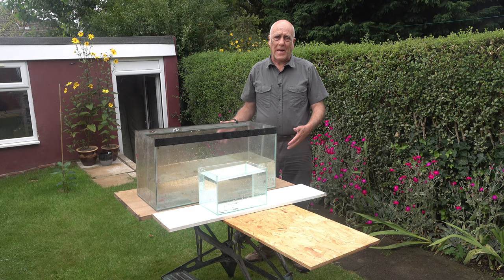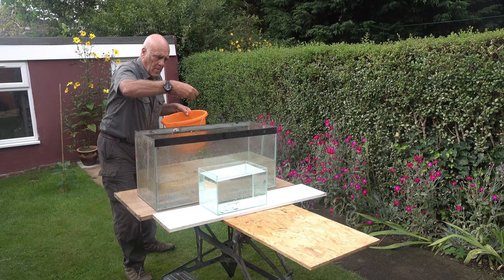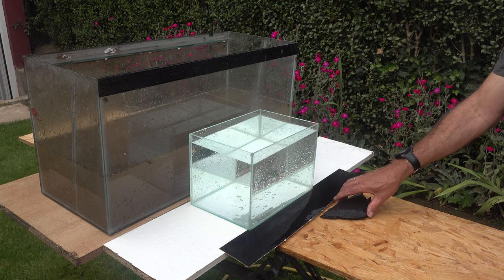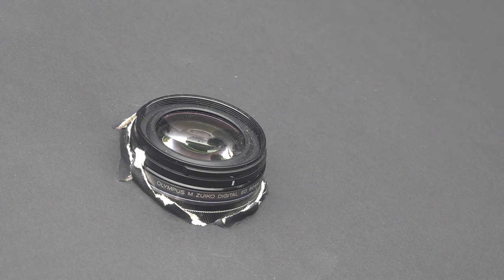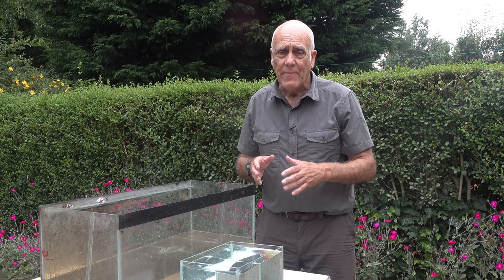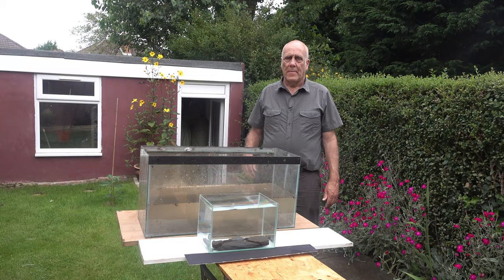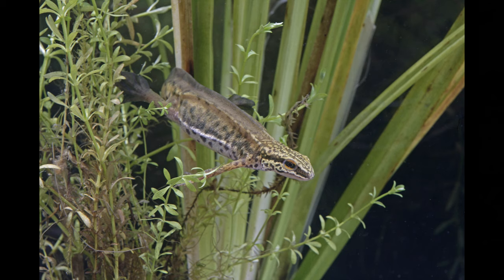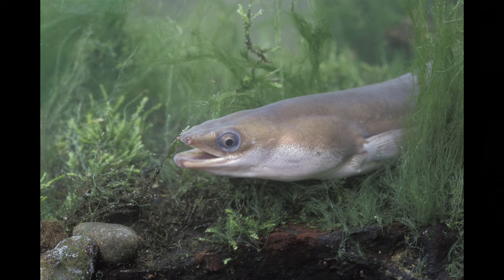Fish Tank Photography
How to photograph fish and newts etc in a fish tank